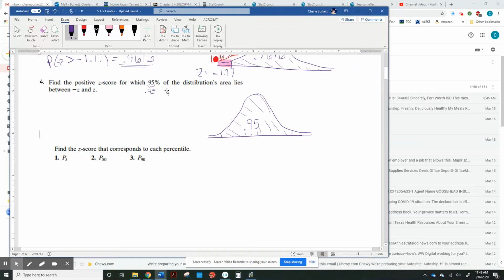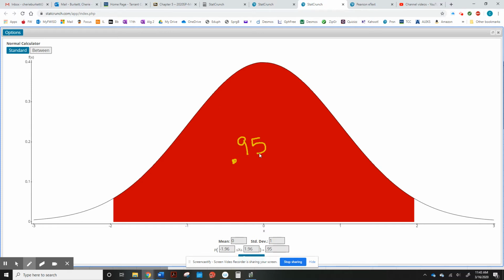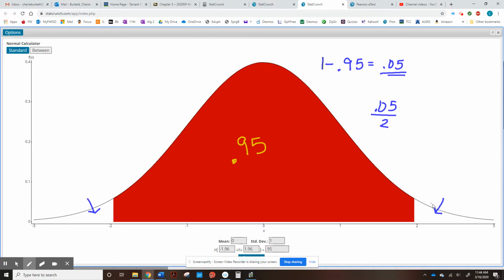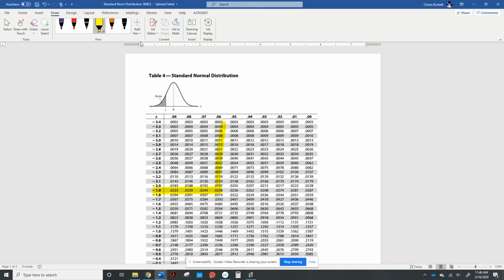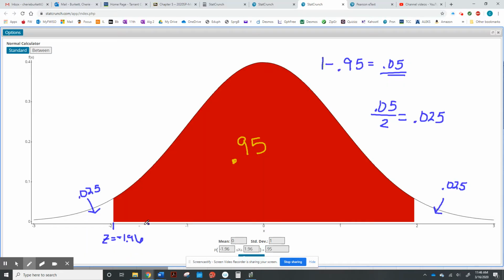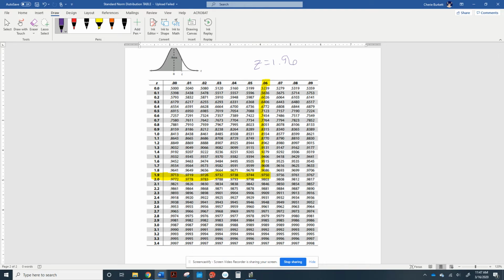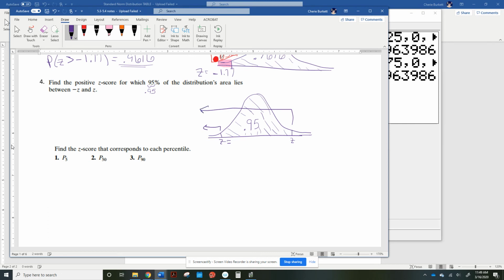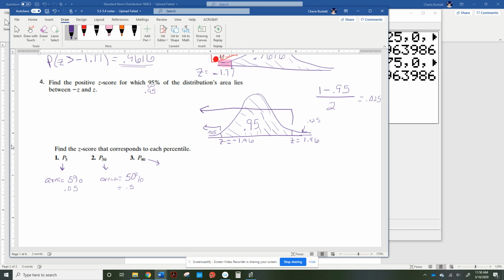Mth 1342 5 3 Part 4